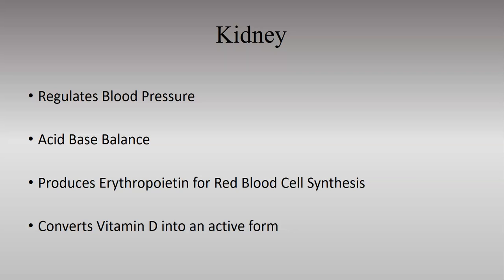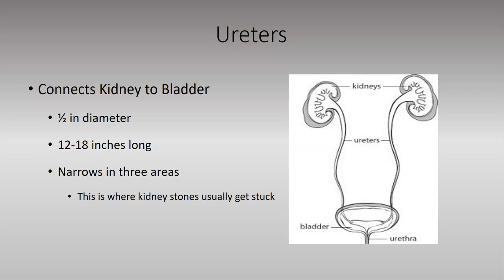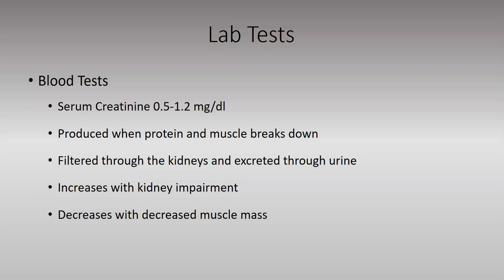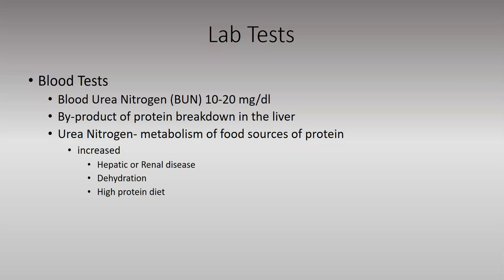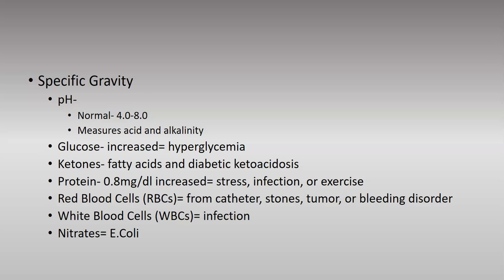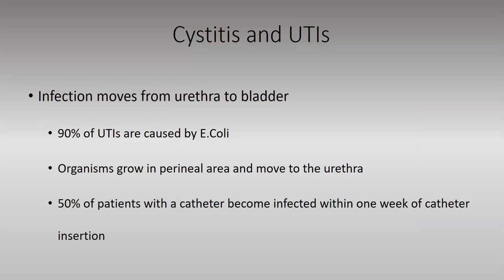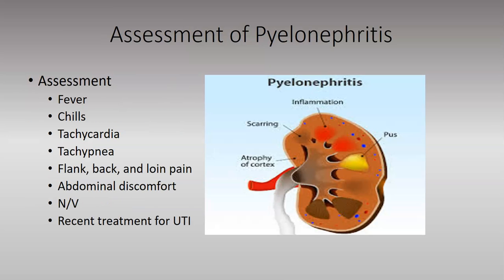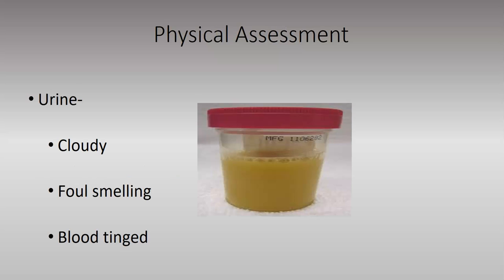Rneal UTI Cystitis Pylo 2019